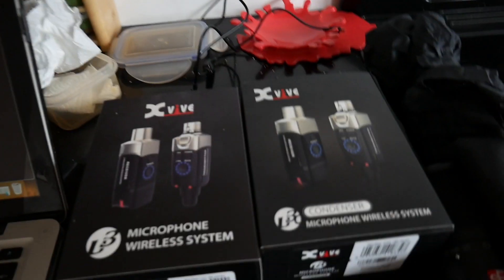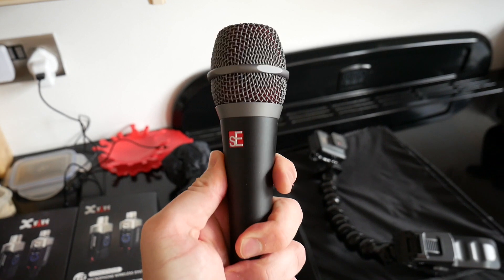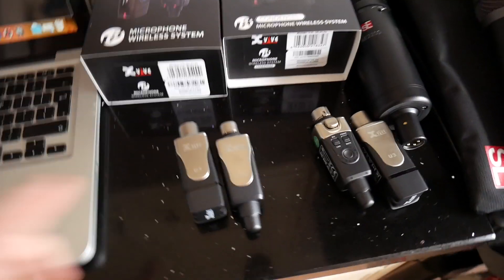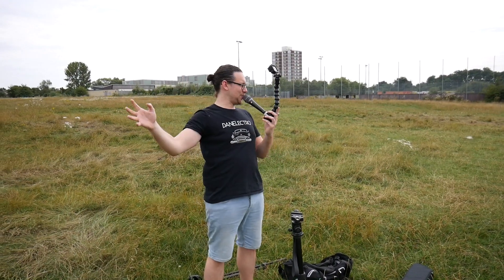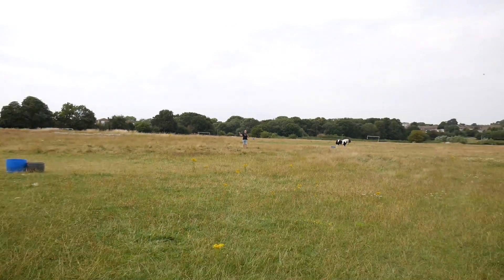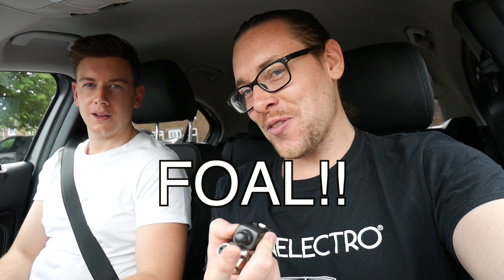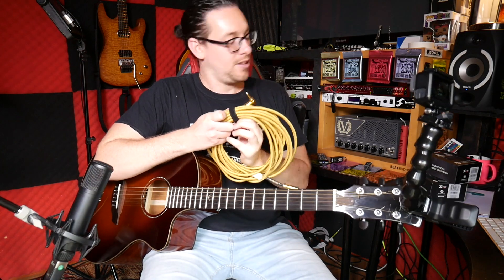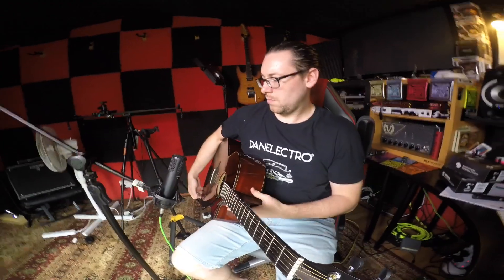Ultimate Wireless Systems | Xvive U3 U3C U2 Microphone Wireless System | FULL REVIEW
🎉 Essential guitar resources Xvive U3 Wireless Microphone System
Xvive U3C Wireless Microphone System
Xvive U2 Guitar Wireless System

TODAYS VIDEO⇲

Today we checked out 3 different wireless systems by Xvive. These are amazing high quality wireless systems as you will hear and see tested in this video. Super impressed at the range and sound of these. They are so convenient as well if you are annoyed with using wires! I often crack out the guitar wireless system when practicing.

Great for vocals, acoustic, miking amps, guitars, basses, ukuleles. so many options!!

GEAR⇲

➣ U3 Wireless Microphone System
➣ U3C Wireless Microphone System
➣ U2 Guitar Wireless System
➣ Focusrite Scarlett 2i2 (Audio Interface)
➣ Focusrite Clarett 8Pre
➣ Se2200 Condensor Microphone
➣ V7 Dynamic Microphone
➣ V7X Dynamic Microphone

FILMING & EDITING⇲

➣GoPro Hero Black
➣Lumix DMC-G7 Camera
➣Fovitec LED lighting
➣Chair I Use

Mixed & recorded on Logic Pro X
Mixed, performed & edited by Karl Golden